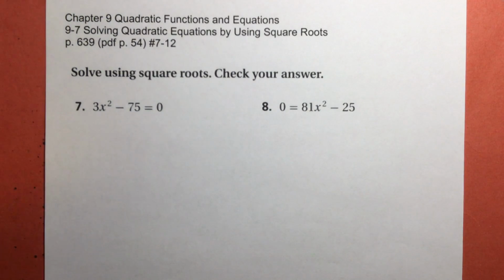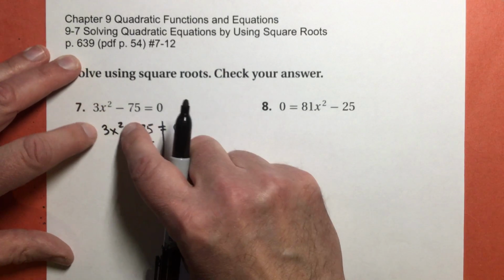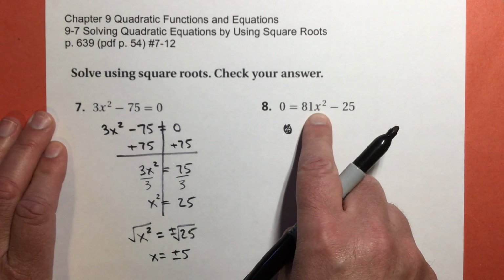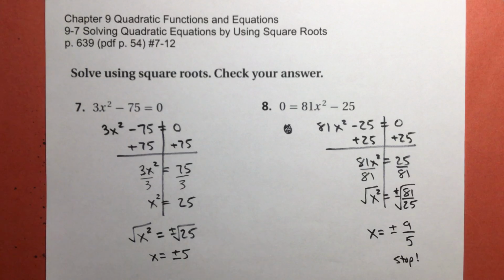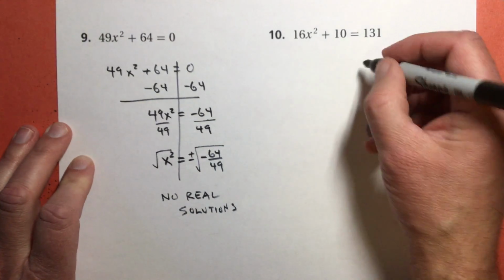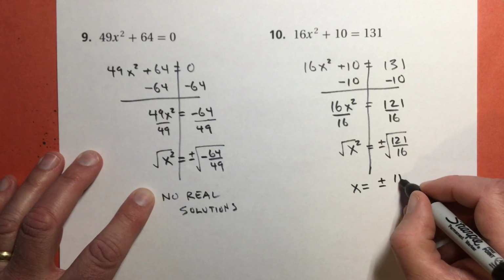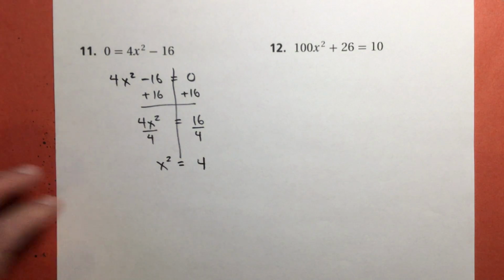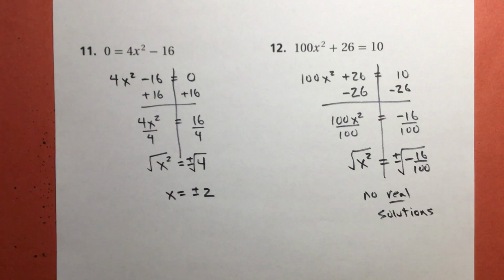9-7 Solving Quadratic Equations by Using Square Roots problems #7-12